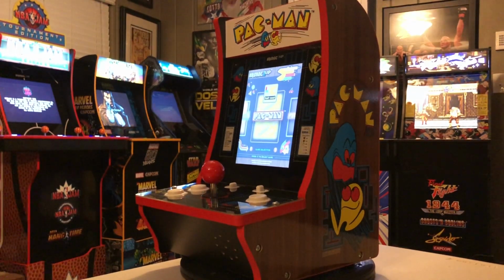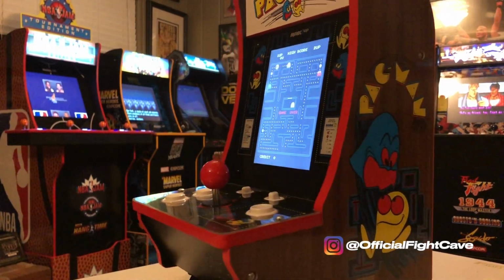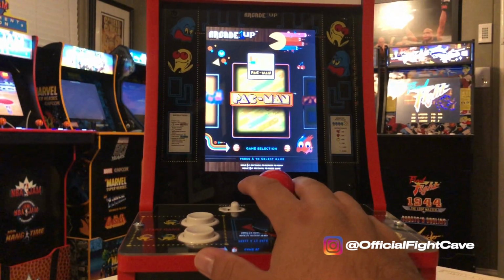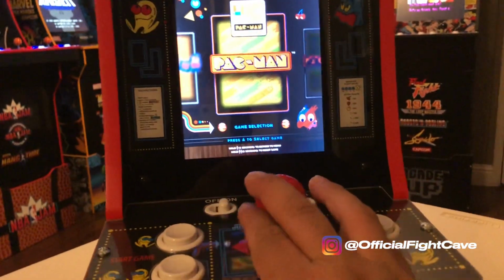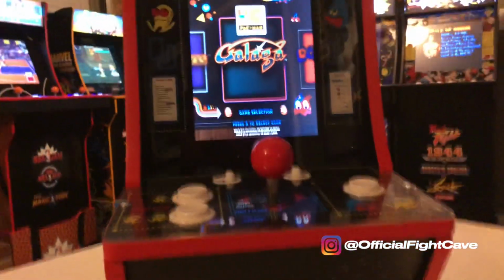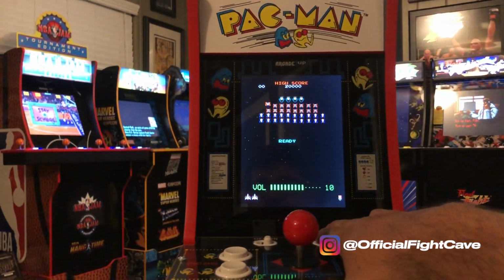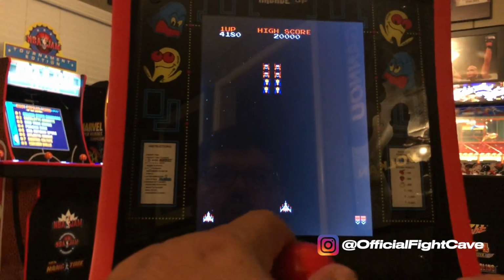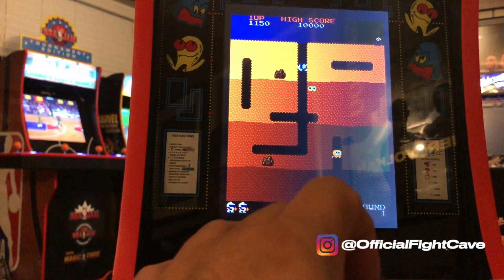Arcade1up Pac-Man 40th Anniversary Countercade Review and Gameplay